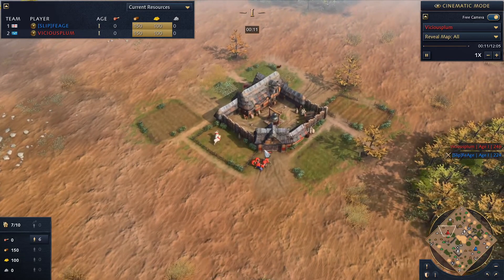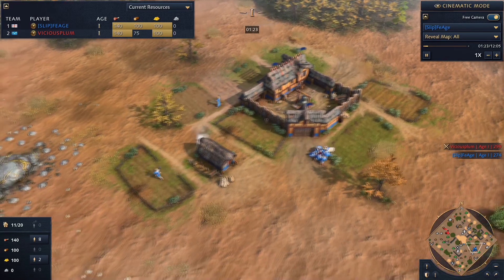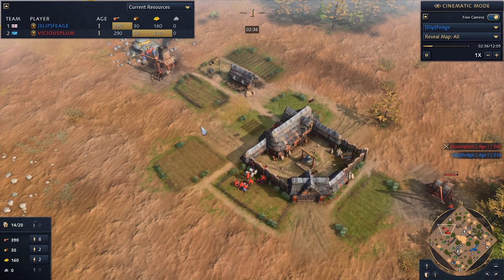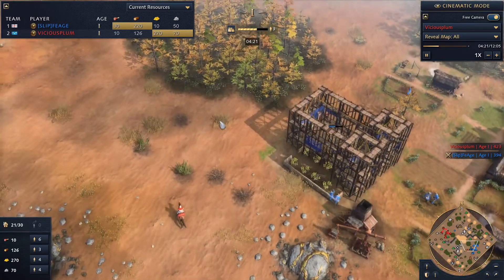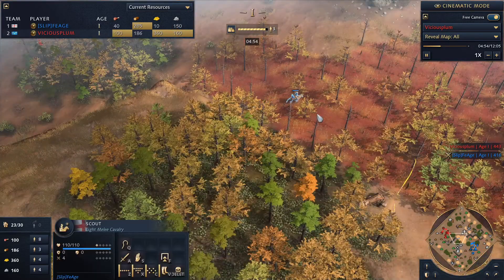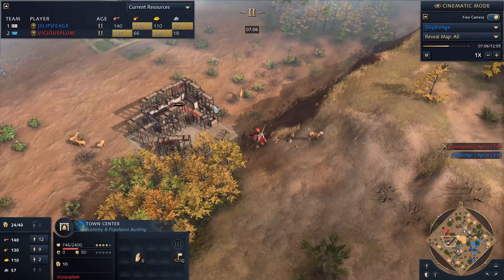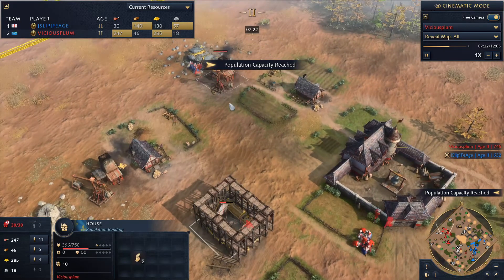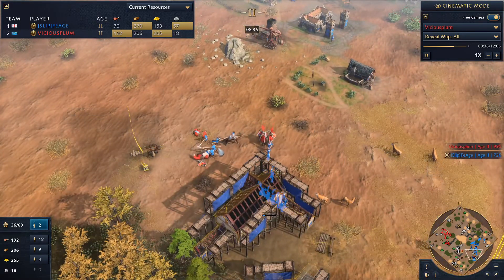1v1 High Level Cast - Denying Expansion | Age of Empires 4 #2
Here is a great 1v1 between ViciousPlum and FeAGE in a FRANKS vs ENGLISH game.
This a good example of an opening build order for a fast feudal age, and also a great way to prevent your opponent from booming their villager populations.
As always, keen to hear feedback, and please do drop likes or dislikes, share etc, it really helps my channel out.
Did you know that I stream regularly over Check it out and drop a follow!
More content on the way very soon!
Don't forget to leave any feedback you may have! Thanks and enjoy!